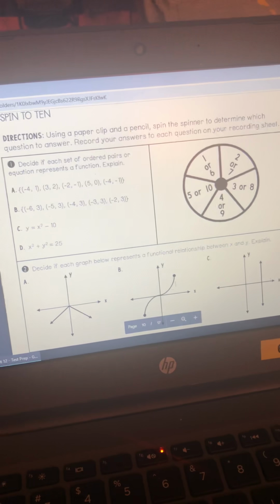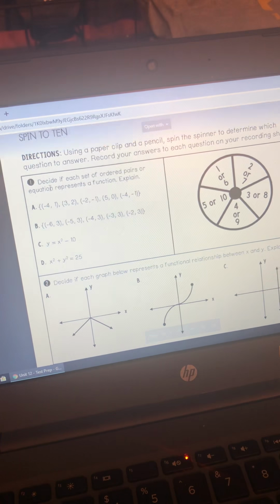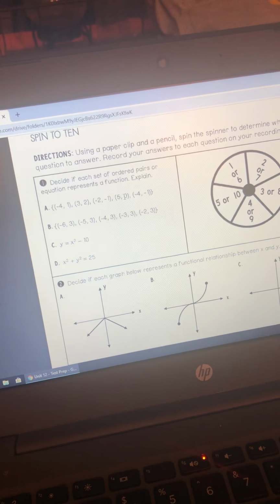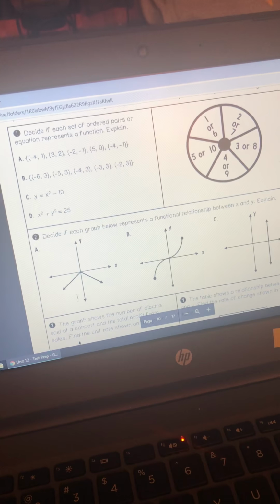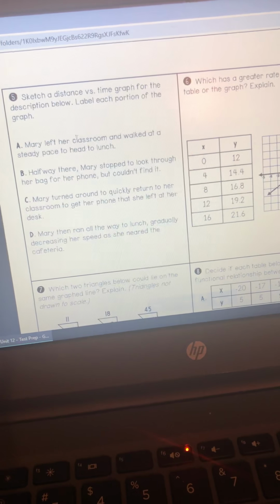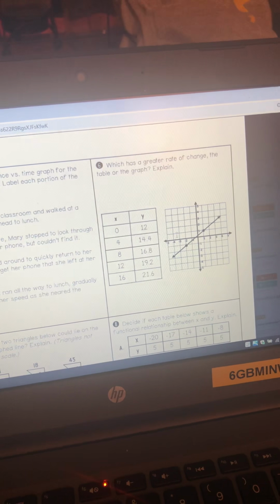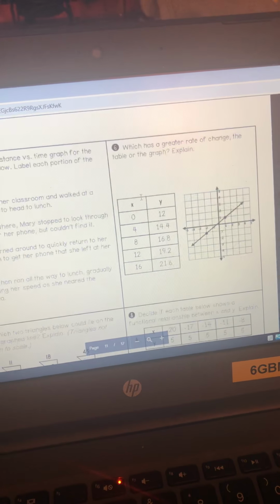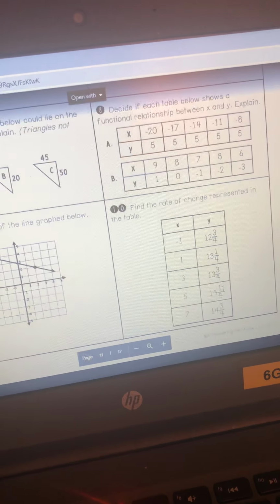8th Grade Math Functions And Slope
Ms. Burke guides us through the functions and slope activity.